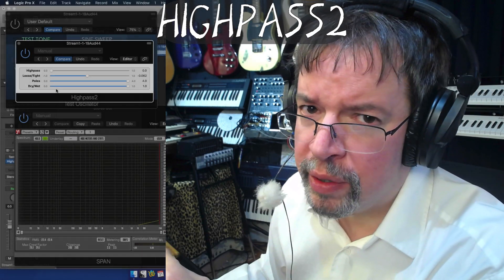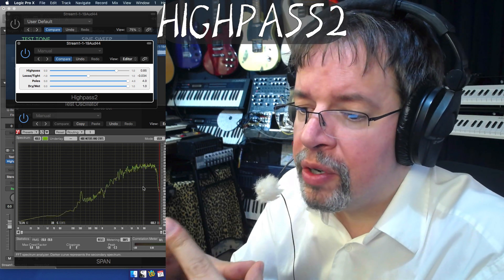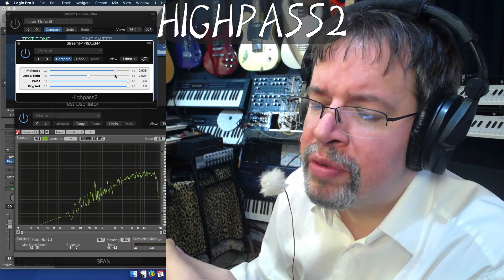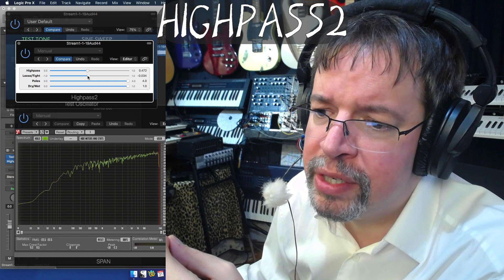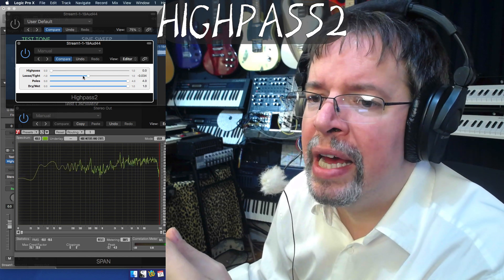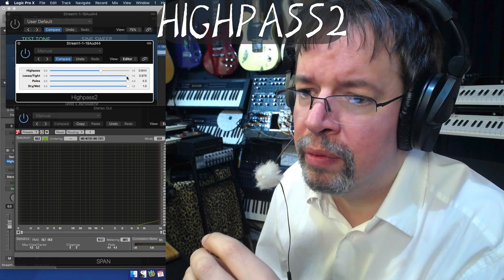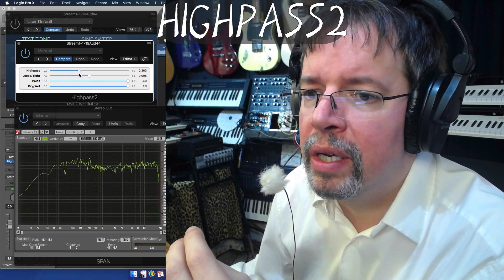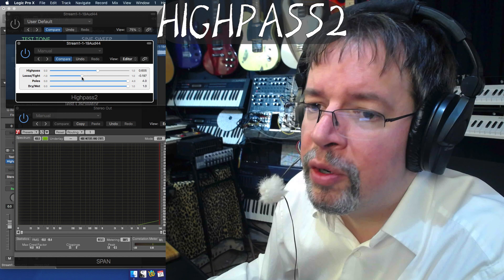Airwindows Highpass2: Mac/Windows/Linux AU/VST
So, the way the interleaved IIR filters act in Highpass is like this: the harder you filter, the more the filter rolls off the very highest frequencies. That's because it's like the inverse of Lowpass2. It's got the same four poles, the same type of tone doctoring (in this case, loose and tight for what bass remains) but the way to use it might be distinct.

I think it works well for getting a subsonic roll-off (perhaps with the four poles of filtering, like a mini ToVinyl highpass) and then using the Loose option to let the bass move a little more. I found it more difficult to distinguish what the funny-named slider was doing, but it's still intense on high settings. And it's great for trapping in high percussion because of the clarity of the passband and the way it rolls off over 20K (or higher, if you're at higher sample rates).